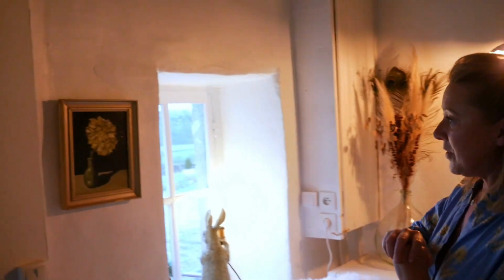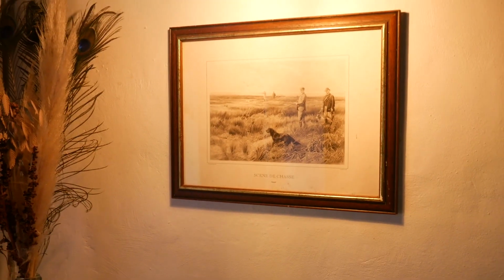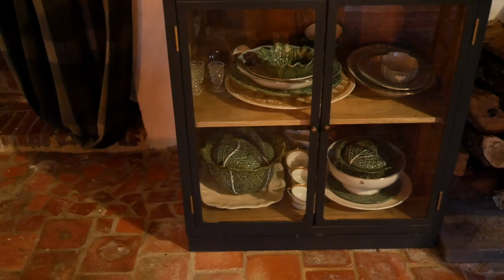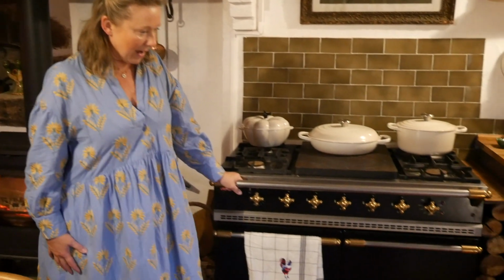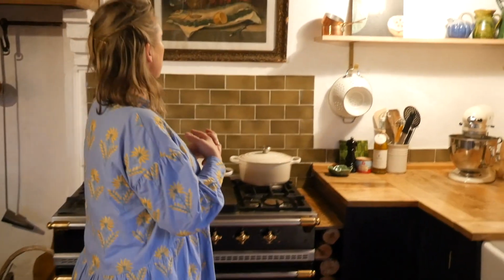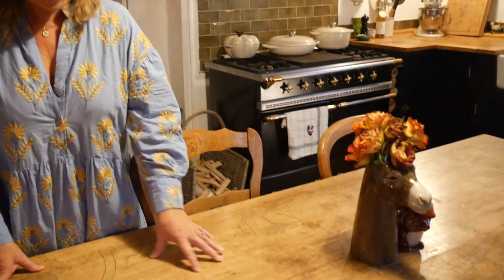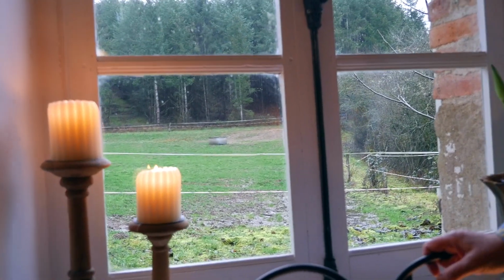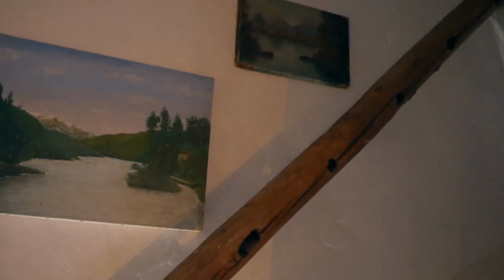Cosy French country cottage living room reveal...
After 2 years of renovations here is our beautiful living room, dining room and kitchen...